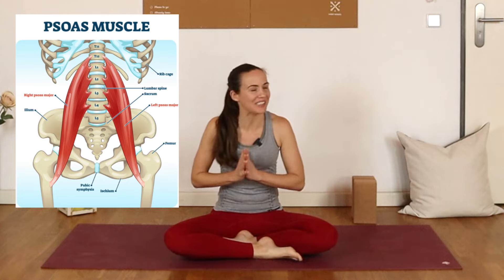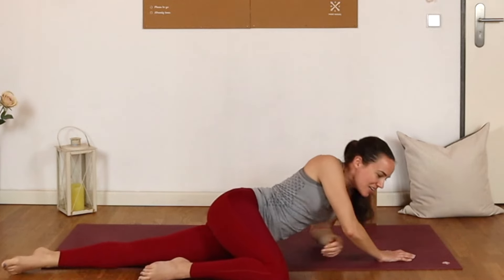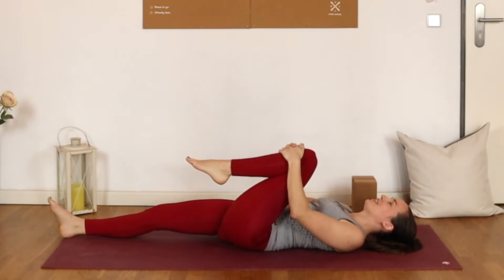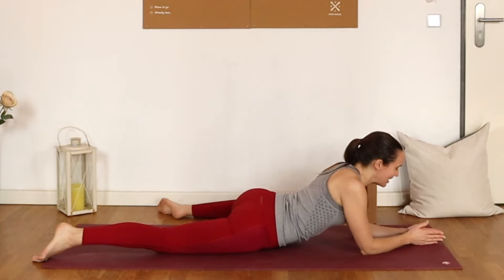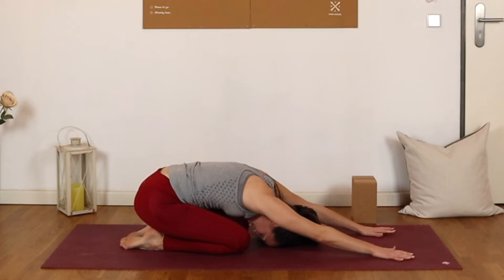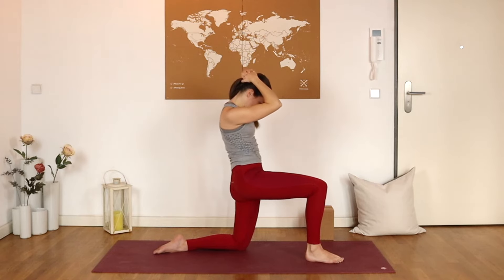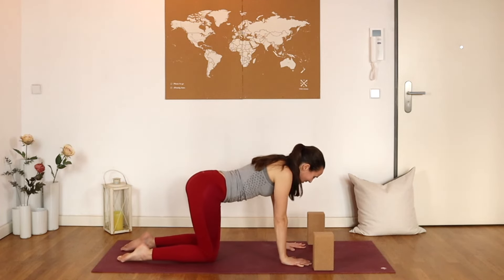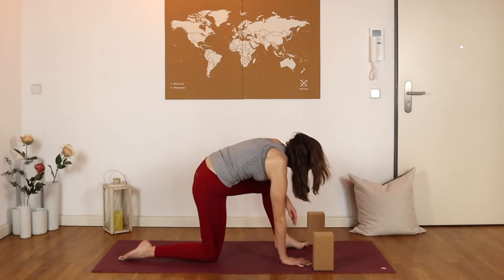Yoga for PSOAS - Stretch and Release to Help Low Back & Hip Pain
In this effective yoga for psoas practice, we'll stretch deeply to release the psoas muscle, which is so important to help relieve low back pain and hip pain.

The psoas is a deep core muscle, also one of the hip flexors that controls the curvature of the lower spine. If you've ever experienced psoas pain, you know it can get very tight! This psoas yoga sequence will leave you feeling more relaxed, mobile, and energised. Well done!

Any amount is always welcome, and thank you so much for your support!

🍀 Read my book about yoga and happiness, Those Happy Moments
🍀 My CAMERA

🌟 4-Week Hip Pain Fix Program YOGA FOR BURSITIS AND HIP PAIN

Joëlle

*If you are new to exercise or planning to embark on a new fitness program, you should consult your physician. By performing any exercise without supervision such as this video, you agree that you do so solely at your own risk, that you assume all risk of injury to yourself, and that you agree to release and discharge Yoga with Joelle / Joelle Fixson from any responsibility or liability for any injury you may sustain.